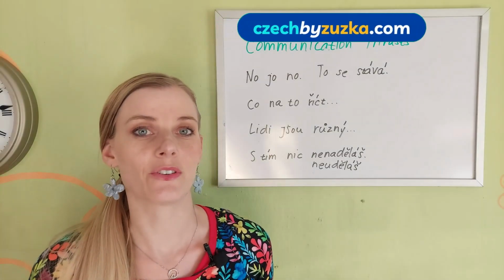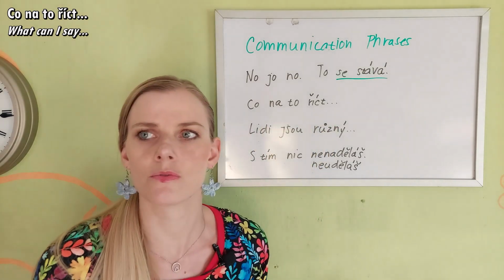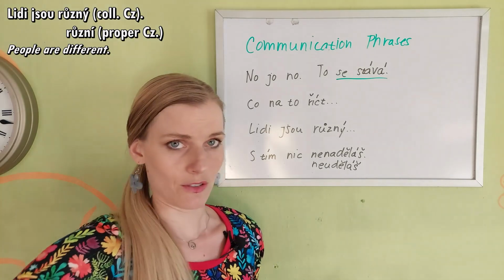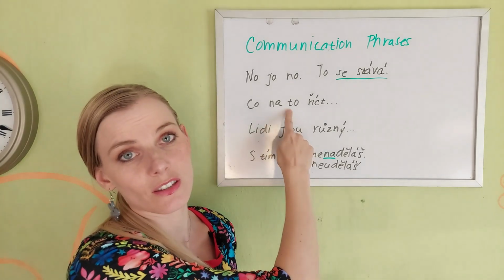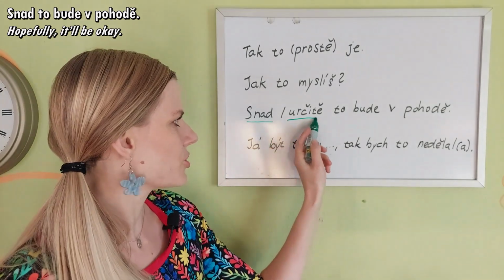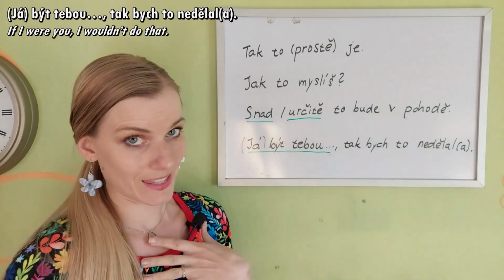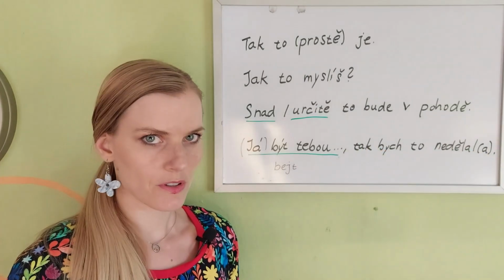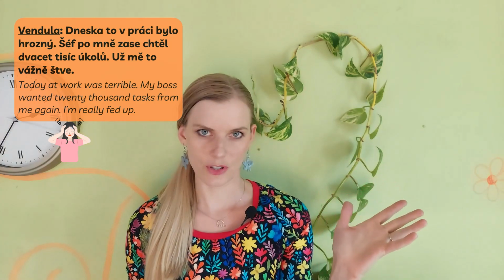🤷‍♂️ What to Say When You Don’t Know What to Say | Reactions in Czech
Someone is telling you their problems, you're listening but don't know what to say... Has it ever happened to you? In this video, you will learn some handy phrases you can use in such situations, as many Czechs do.

0:00 Introduction
0:57 Introducing the phrases
6:42 Exercise (Dialogue)
8:16 Full Dialogue
8:54 Conclusion